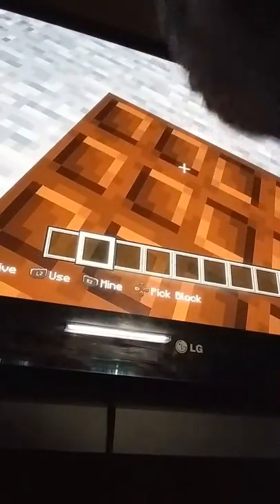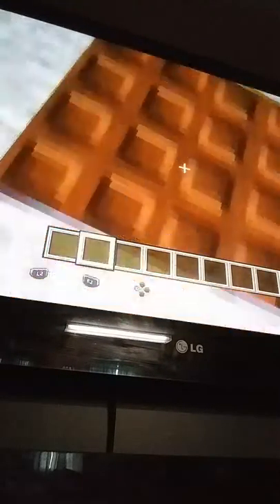How to make a puffer fish trap